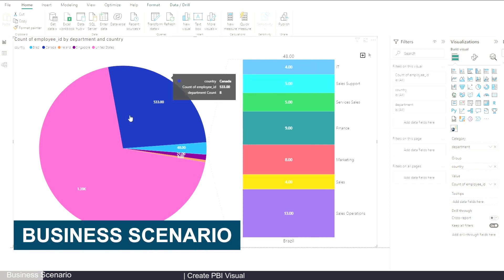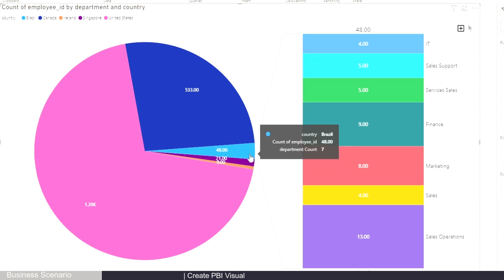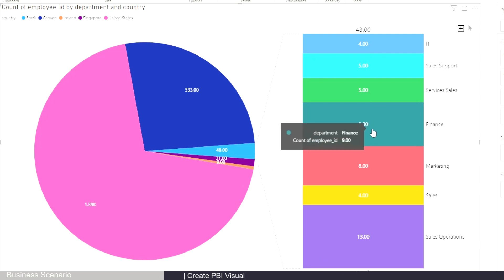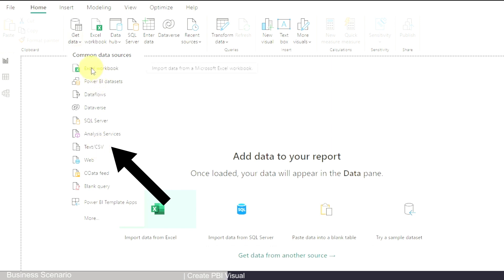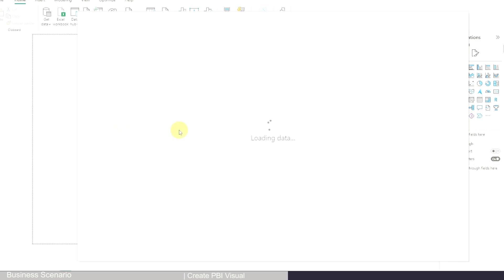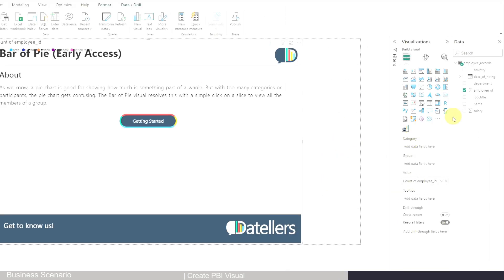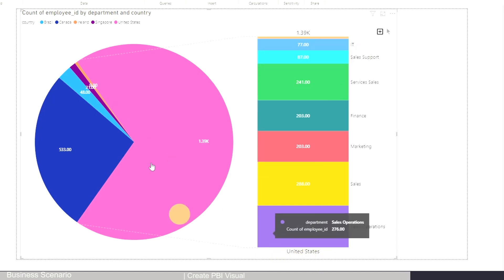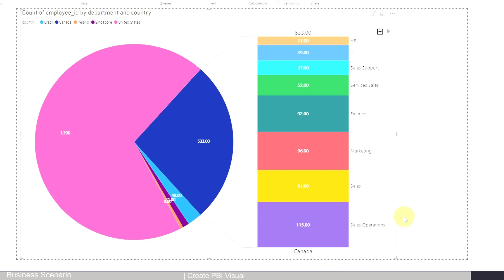Create Bar of Pie Visual with Power BI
00:25 Business Scenario for using this chart
01:50 Create Power BI visual

Want to learn how to design a salary structure? Check